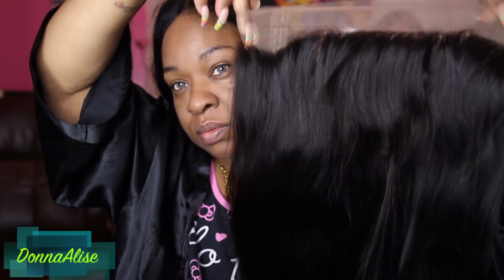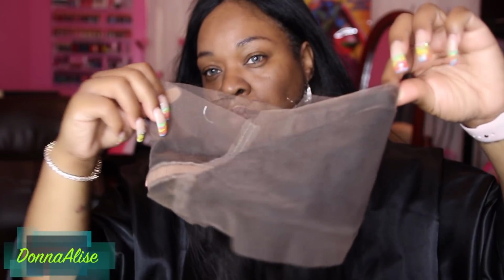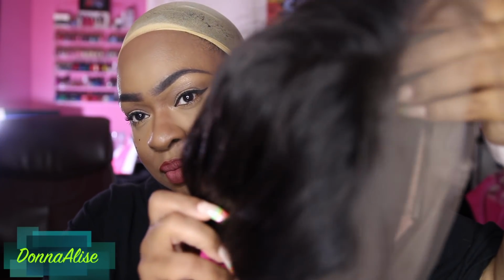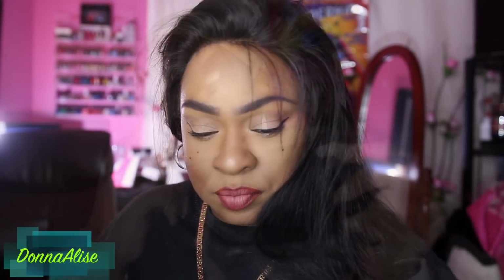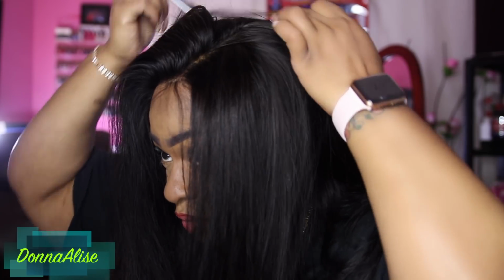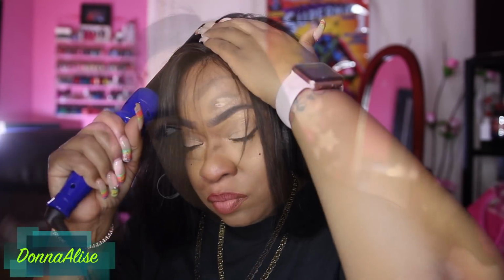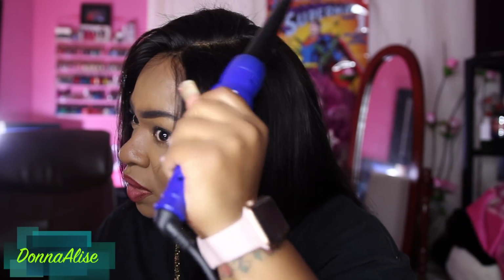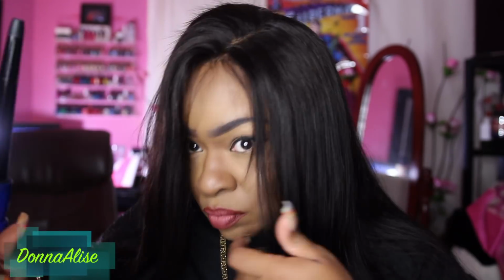How To: DEFINE YOUR PARTING SPACE|Wiggins Hair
3/4 bundles with frontal/closure (7 Styles for you to choose!)